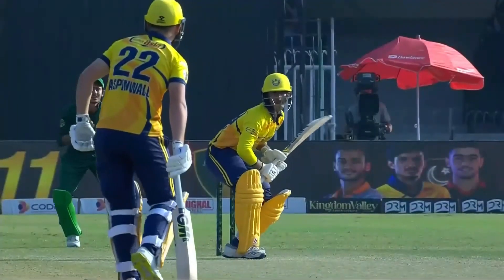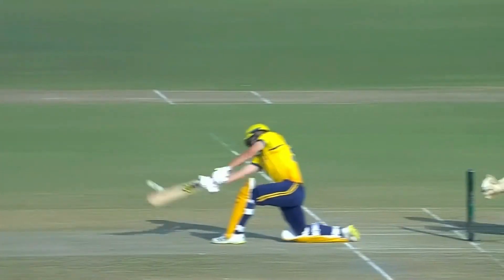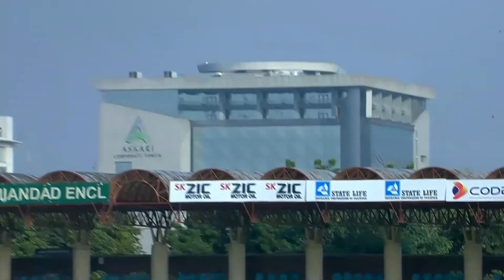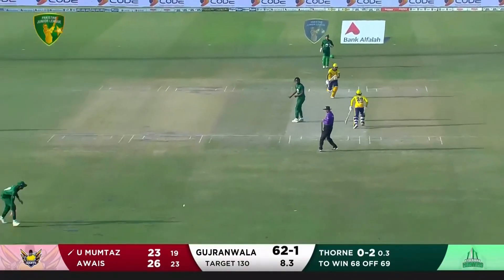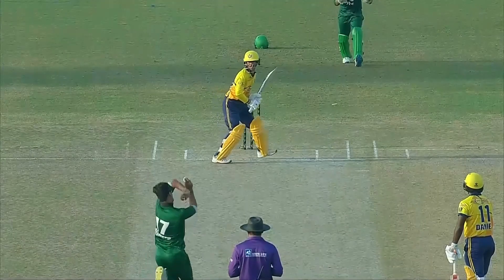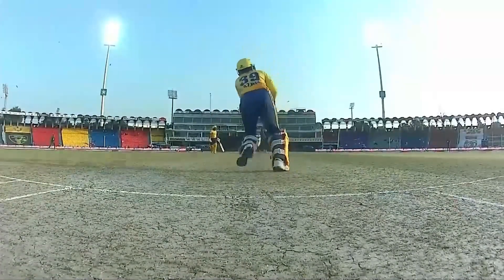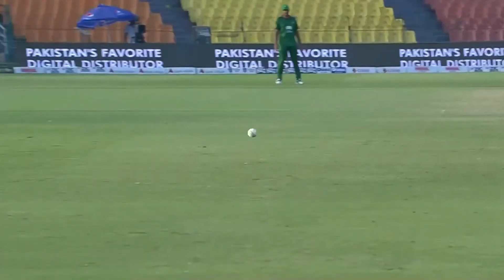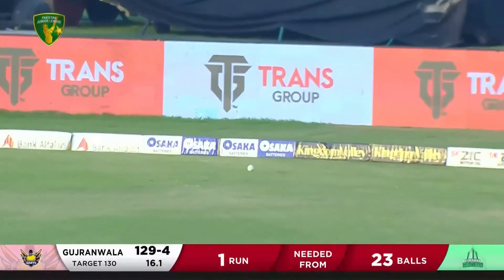Giants Finish Well At The End | Gujranwala Giants vs Hyderabad Hunters | Match 13 | PJL | MV2L